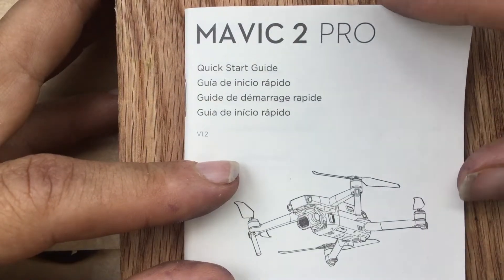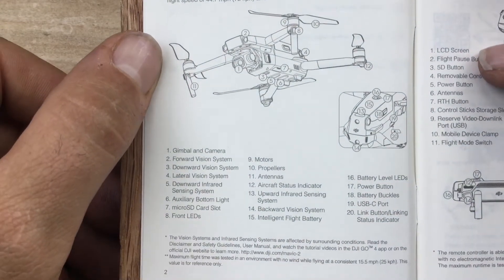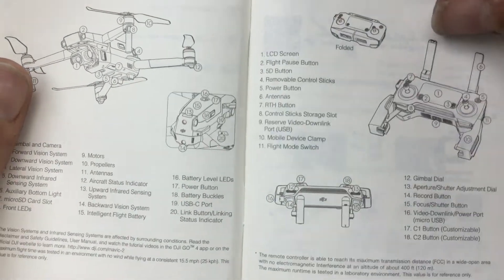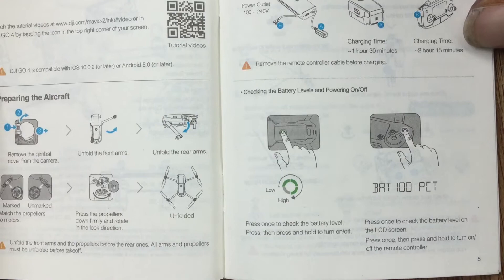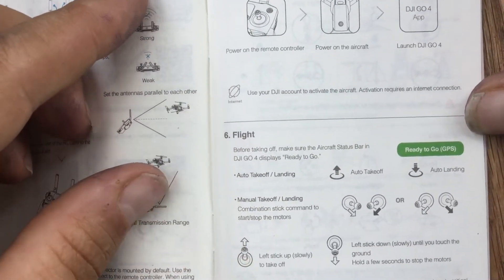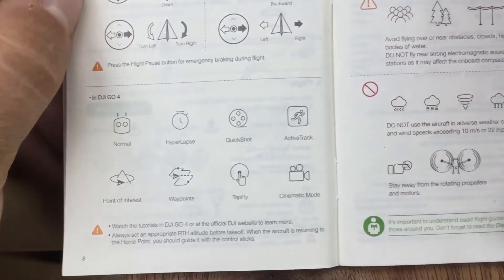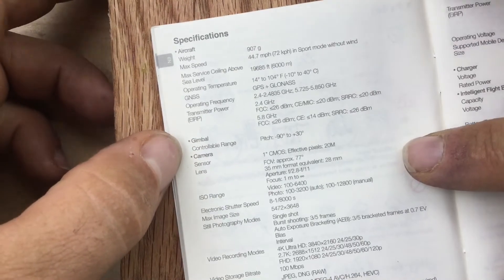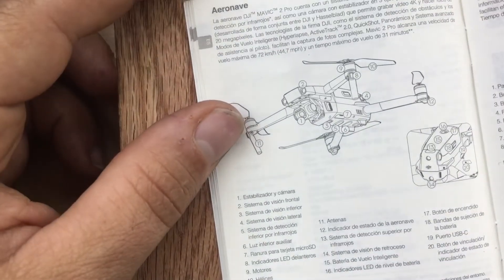Let’s Read: MAVIC 2 PRO Quick Start Guide DJI; 10 pages English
I want to throw this away, but document it first. I’m sure it’s on the internet somewhere too.